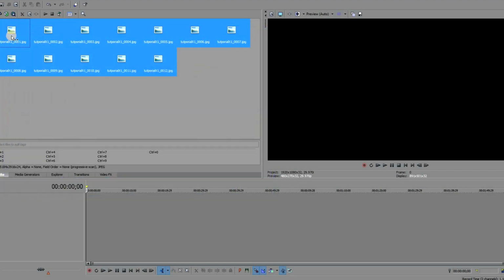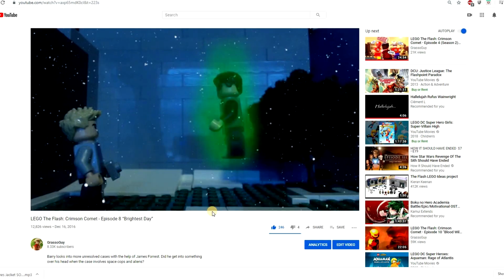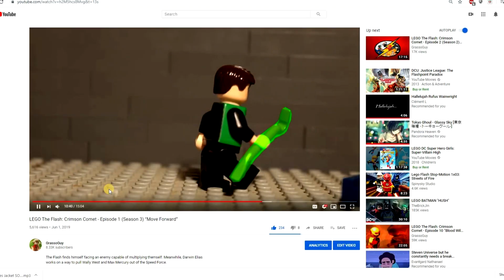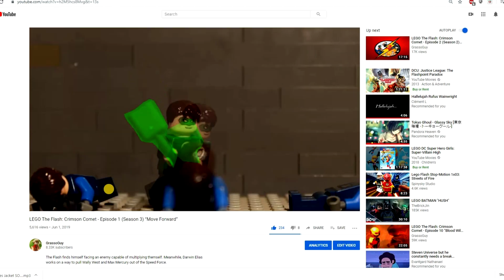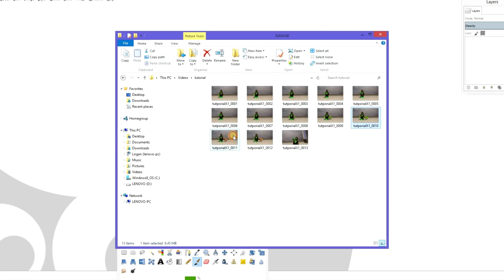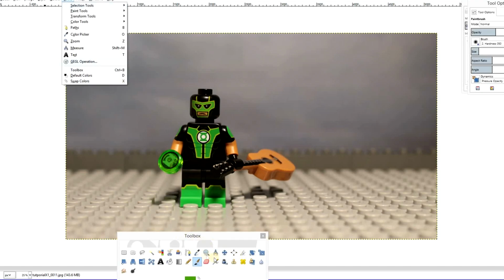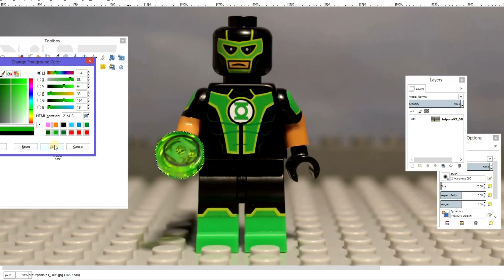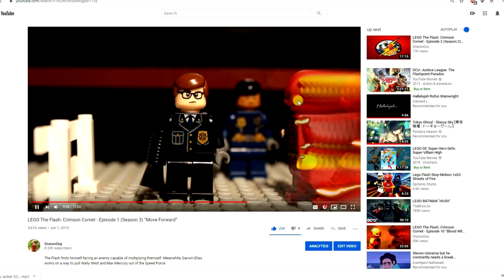Green Lantern VFX Tutorial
How to edit Green Lantern ring glow VFX in Gimp for LEGO Stop Motions